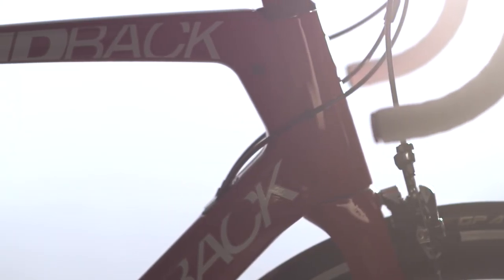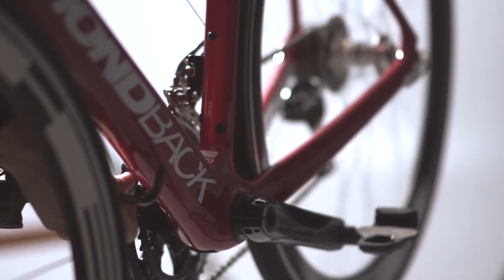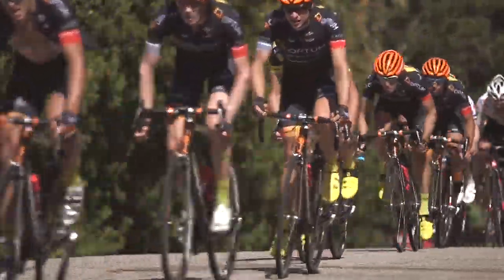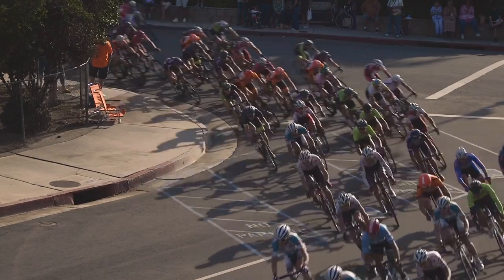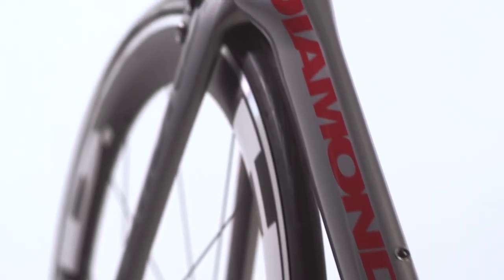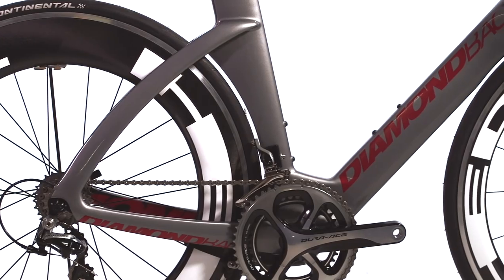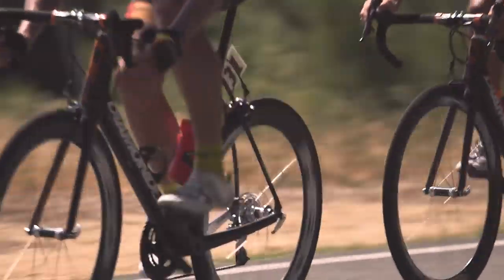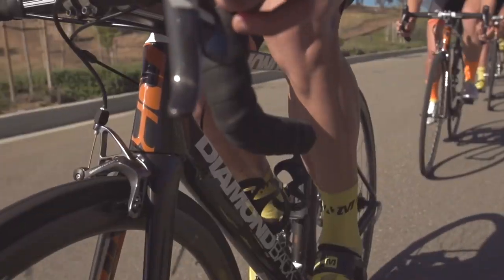The Diamondback Podium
A delicate balance of speed, aerodynamics, and ride quality.  Climb aboard a Podium: The Ultimate Race Bike